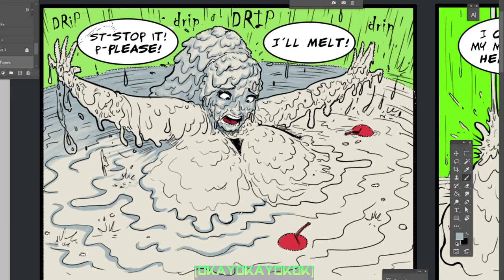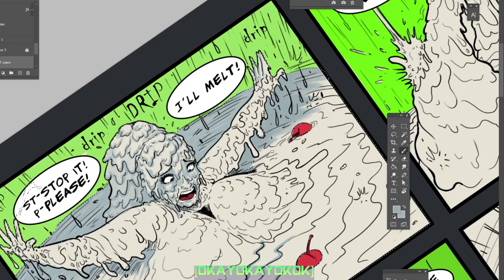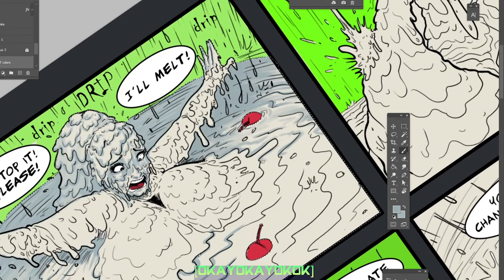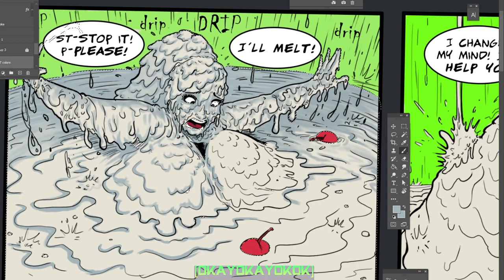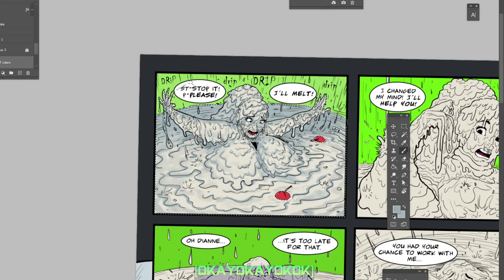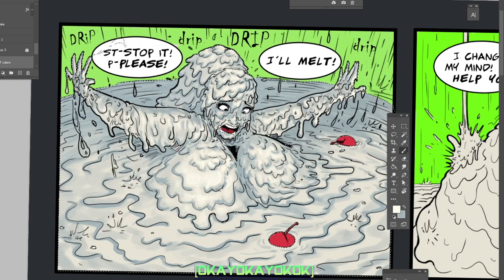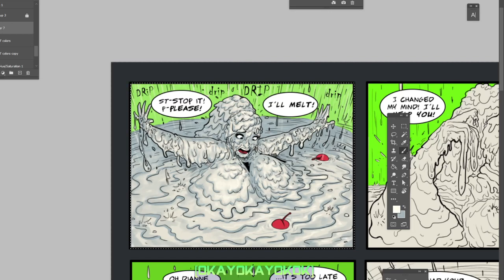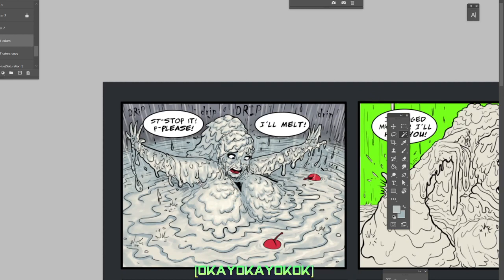How to Color a Melting Goo Girl made of Ice Cream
Okay Ok is coloring Wendy Wonka 2.5: A Well-Balanced Diet

Software used: Photoshop CC
Hardware used: Wacom Cintiq 24hd monitor
Computer hardware: Win 10 - 64bit, GeForce GTX 750, 16gb ram, i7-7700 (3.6 Ghz)